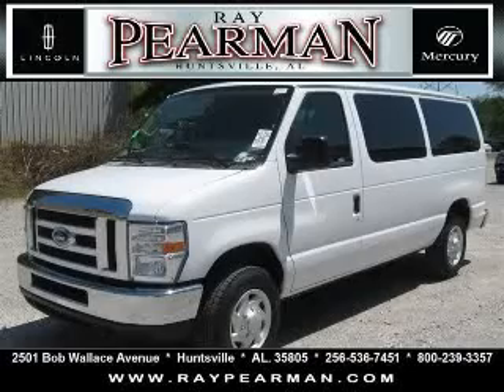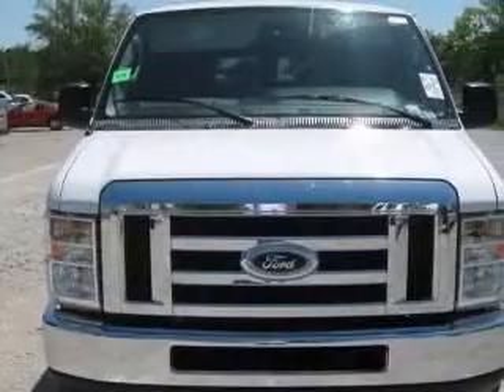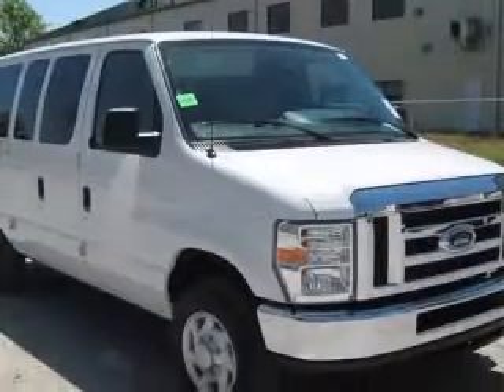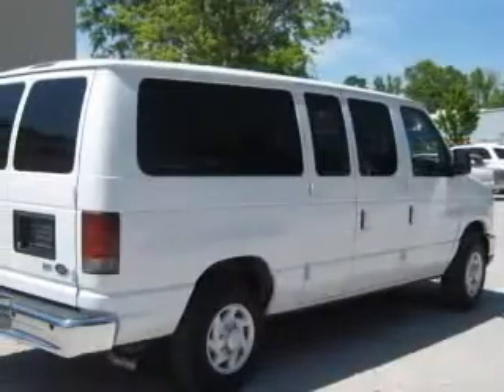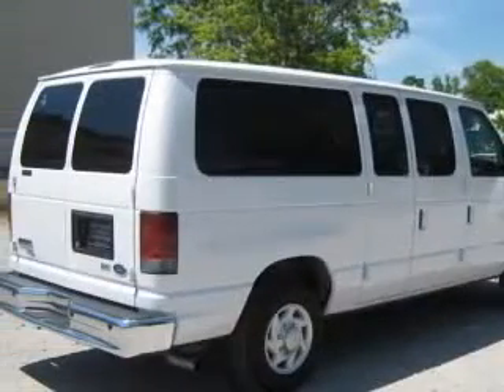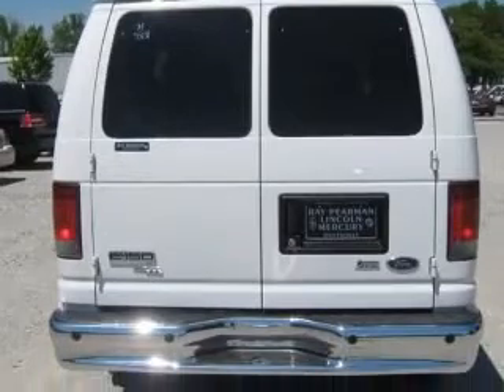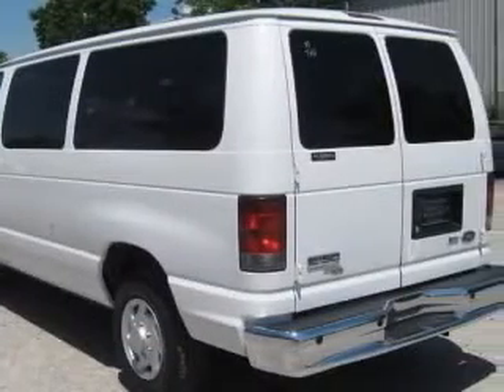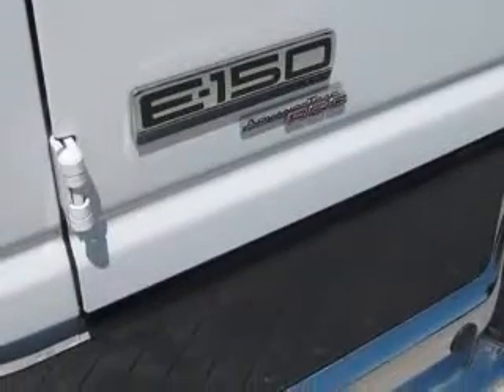2009 Ford E150 Ray Pearman Lincoln Mercury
2009 Ford E-150 XLT
Engine: 5.4L V8
Trans: Automatic 4-Speed
Color: Oxford White Clearcoat
Mileage: 24,807

2501 Bob Wallace Ave. SW